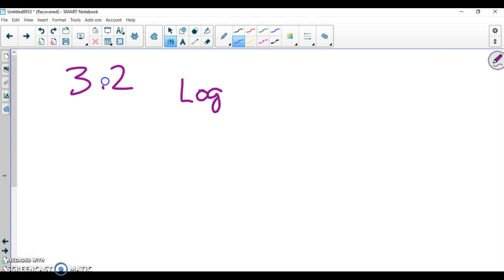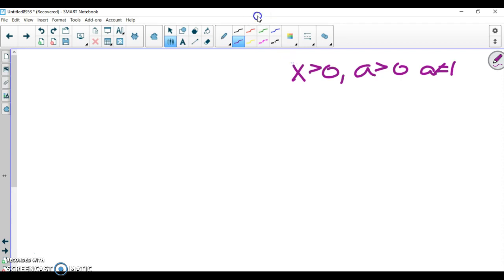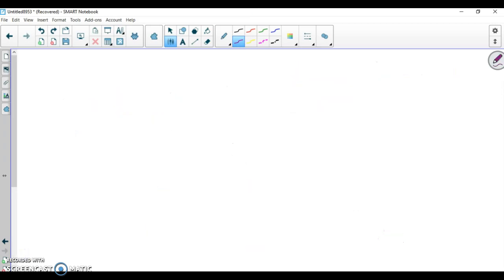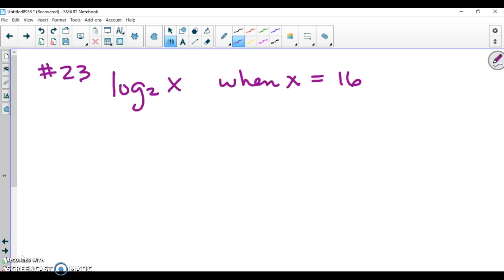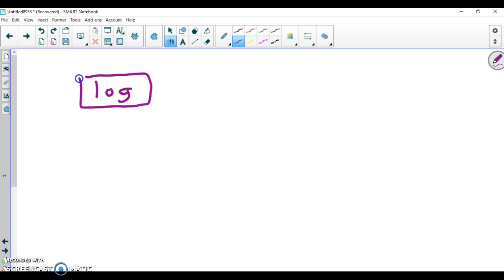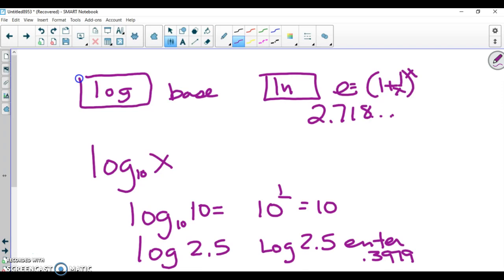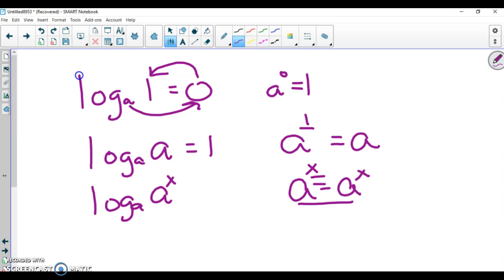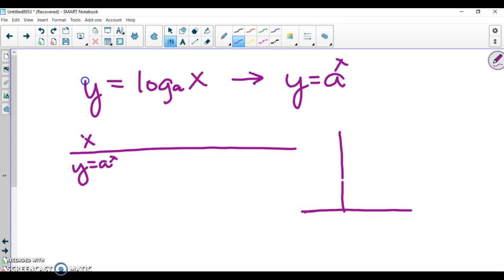lesson 3.2 part 1